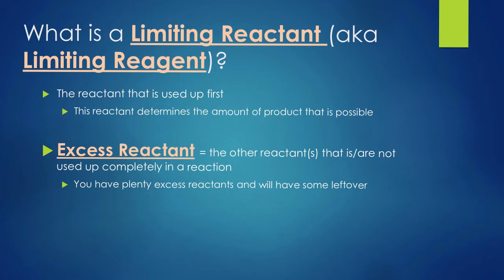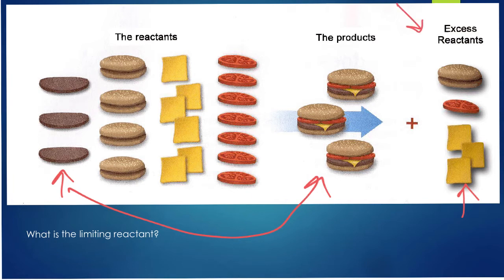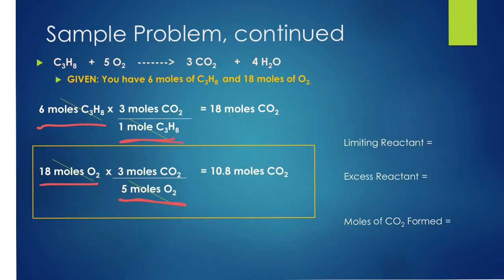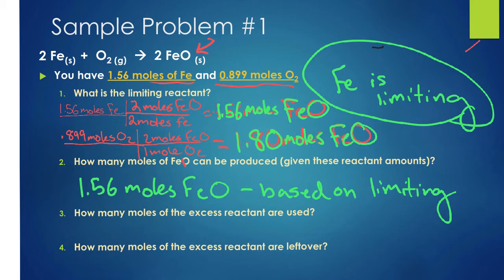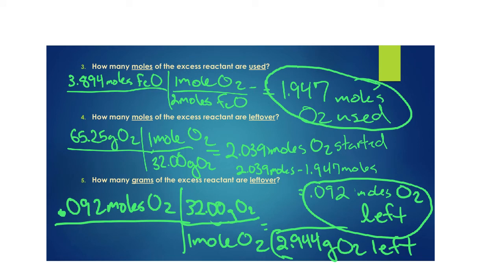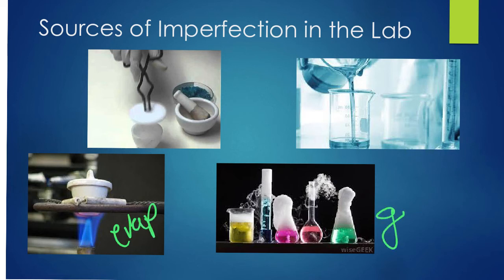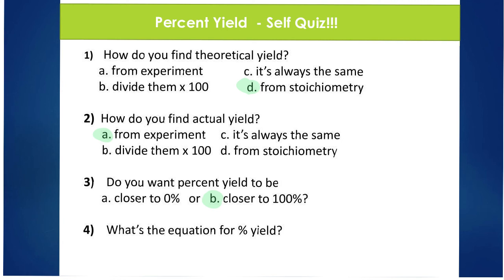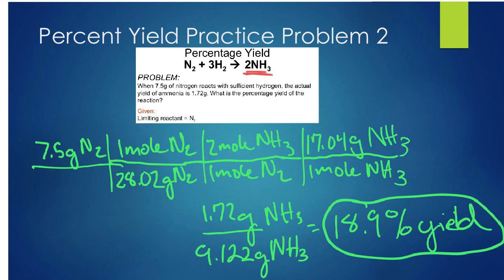7.2 Video Notes - Limiting and Excess Reactants and Percent Yield